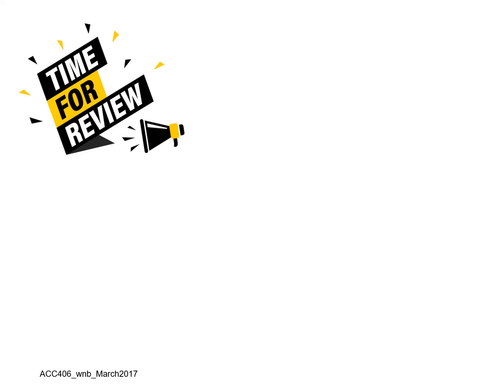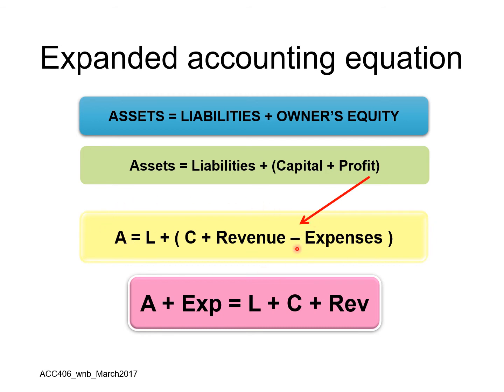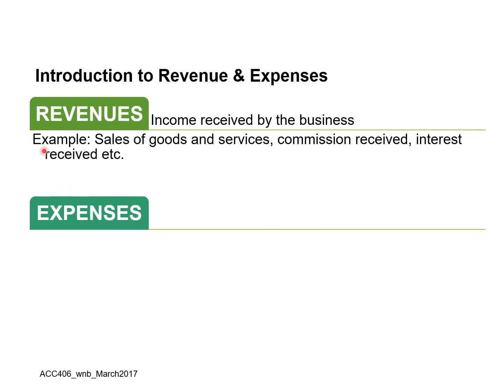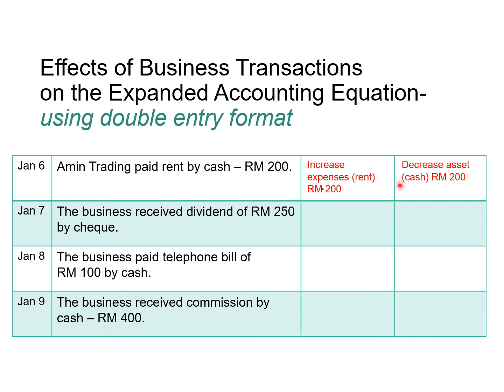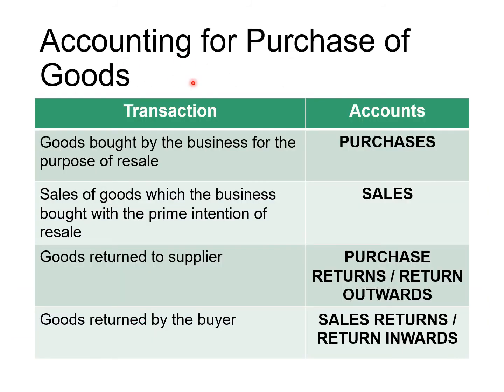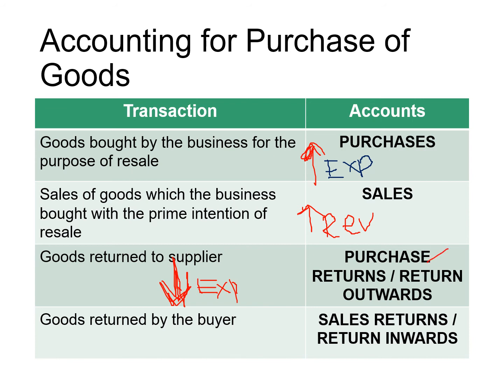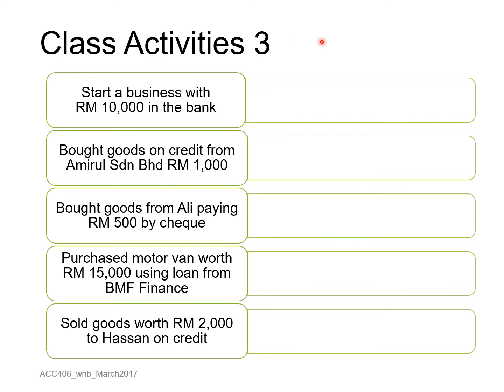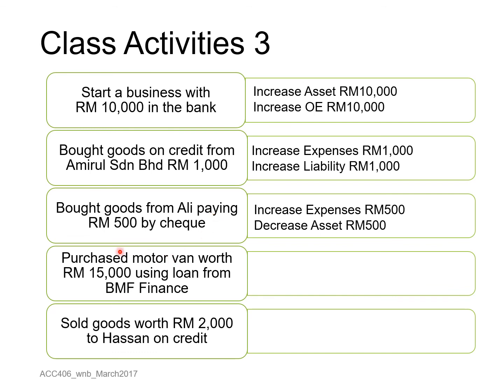ACC106_ CHAPTER 2 ACCOUNTING EQUATION AND CLASSIFICATION_ PART 2